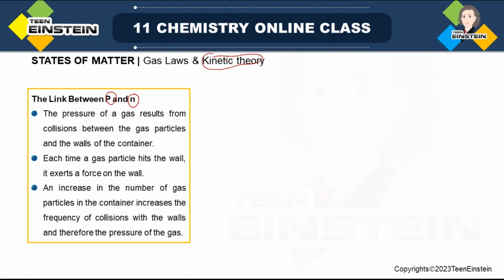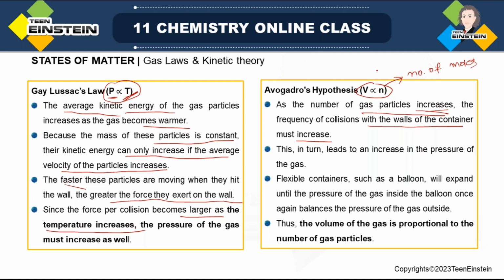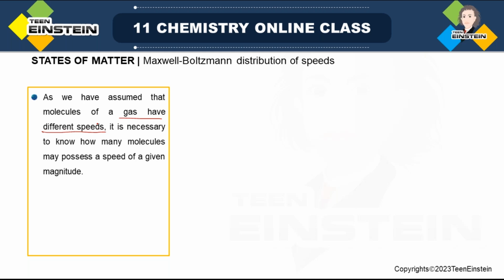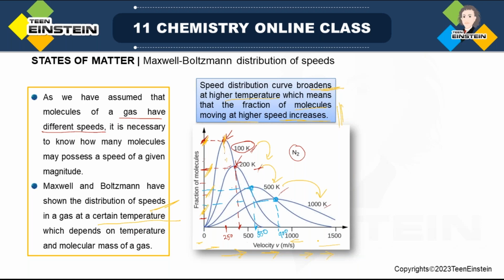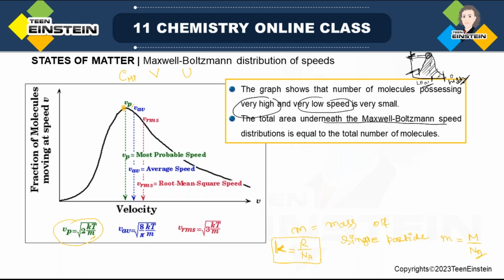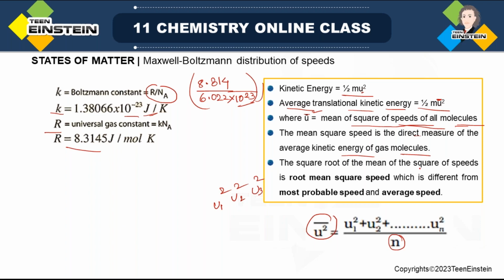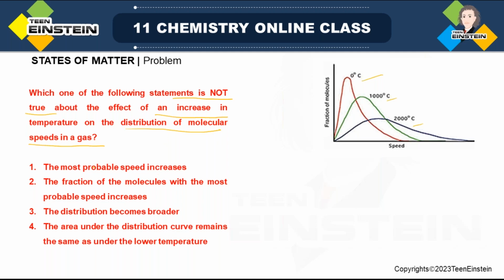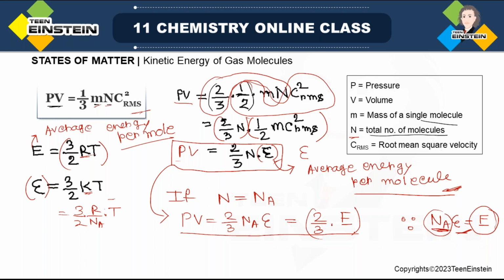TeenEinstein| states of matter |Gas Laws | Maxwell-Boltzmann | class 11 one shot | chemistry wallah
Van der Waals forces
intermolecular forces
intramolecular force
dispersion forces
london forces
dipole-dipole forces,
dipole-induced dipole forces
thermal energy
gaseous state
physical Characteristics of Gases
Boyle’s Law (Pressure-Volume relationship)
graphical representation of Boyle’s Law
charles’ Law (Temperature-Volume relationship)
graphical representation of Charles’ Law
gay Lussac’s Law (Pressure-Temperature relationship)
avogadro Law (Volume-Amount relationship)
density and Molar mass of a Gaseous substance, Problem
partial pressure in terms of mole fraction
postulates of Kinetic theory of Gases
gas Laws and Kinetic theory
Maxwell-Boltzmann distribution of speeds
kinetic Energy of Gas Molecules
Van der Waals Equation at high and low pressure
Liquefaction of gases
critical constants
importance of Critical temperature
liquid state
vapour pressure
factors affecting Vapor pressure
surface tension
factors affecting Viscosity
states of matter class 11
states of matter class 11 one shot
states of matter class 11 chemistry wallah
states of matter one shot
states of matter class 11 pw
states of matter class 11 important questions
states of matter class NCERT solutions
states of matter class Jee
states of matter class 11 pyq
neet coaching
iit coaching
jee coaching
cbse coaching
board exam
neet states of matter question papers
ncert states of matter question papers
cbse states of matter question papers
iitjee states of matter question papers
iitjee mains states of matter questions
iitjee previous year questions
twelfth Grade
stem Tutoring
ap-chemistry
class 11
class 11 chemistry
ncert chemistry
cbse chemistry
neet exams
iitjee exams
neet equilibrium
neet redox reactions
neet hydrogen
neet the s-block elements
neet hydrocarbons
cbse equilibrium
cbse redox reactions
cbse hydrogen
cbse the s-block elements
cbse hydrocarbons
ncert equilibrium
ncert redox reactions
ncert hydrogen
ncert the s-block elements
ncert hydrocarbons